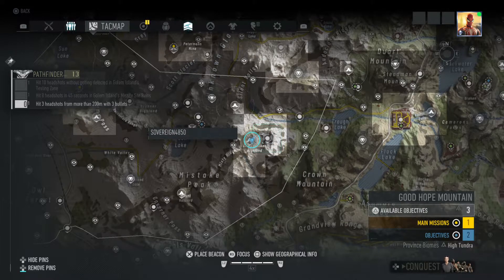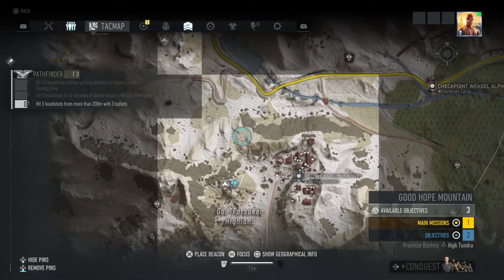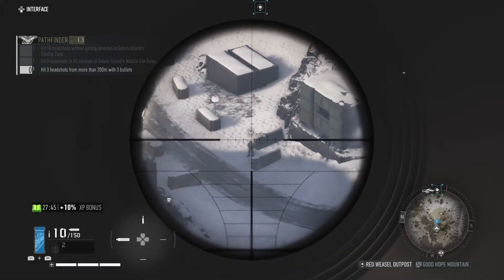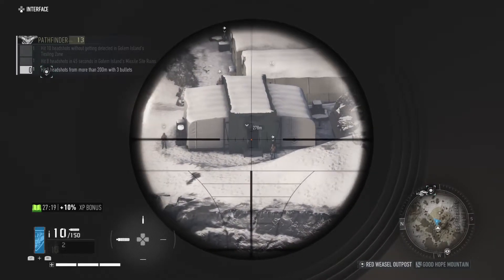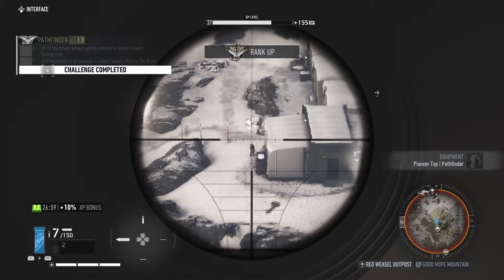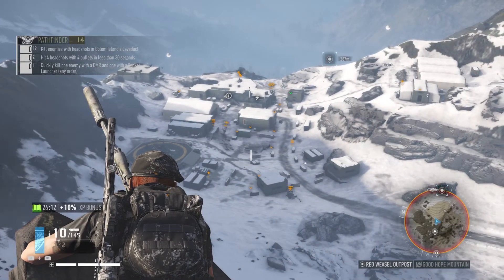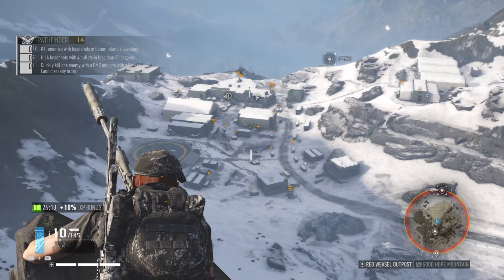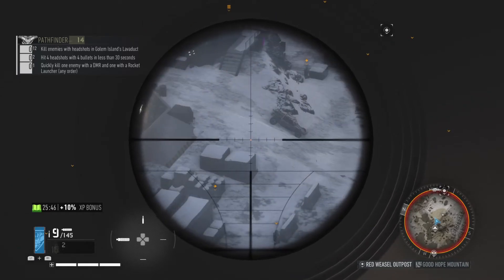Ghost Recon Breakpoint : Pathfinder Rank 13 : 3 Headshots With 3 Bullets Over 200m *NEW*